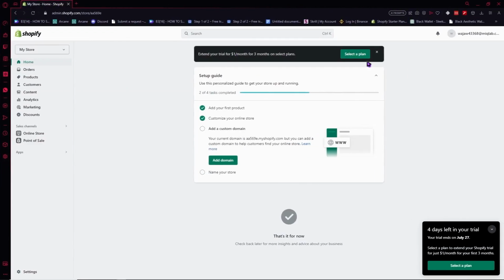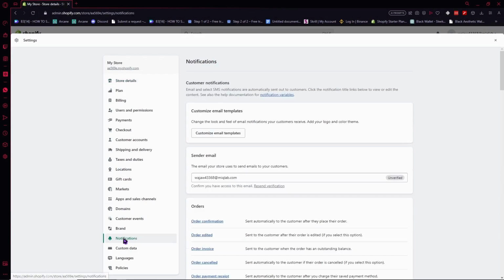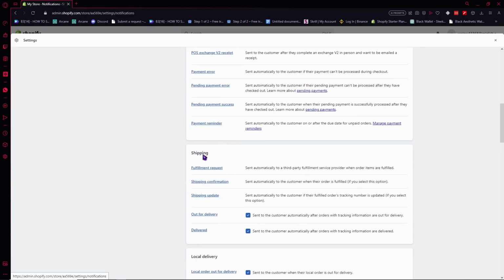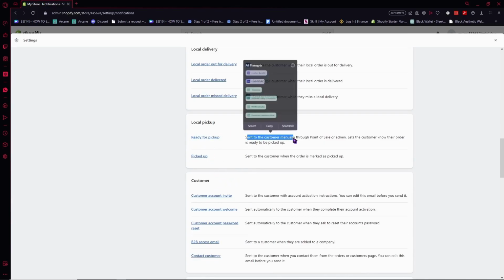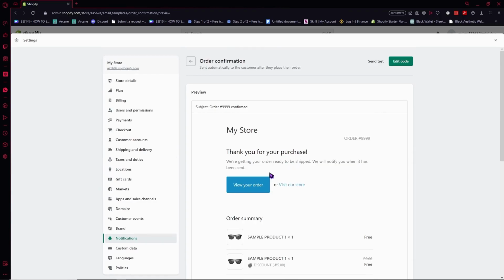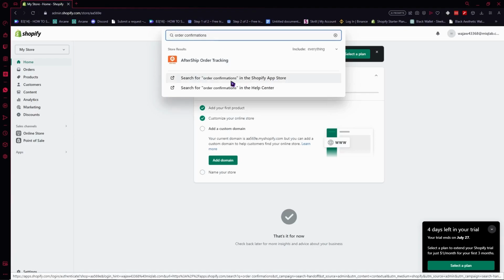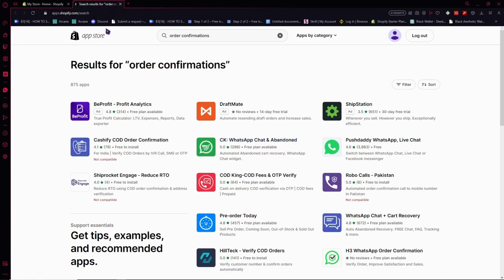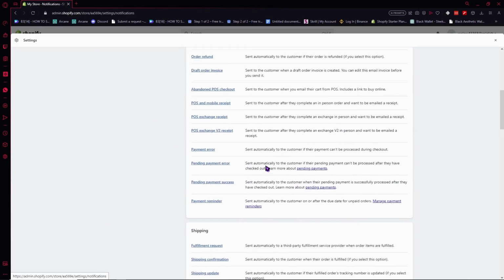How To Set Up And Manage Email Marketing Campaigns In Shopify